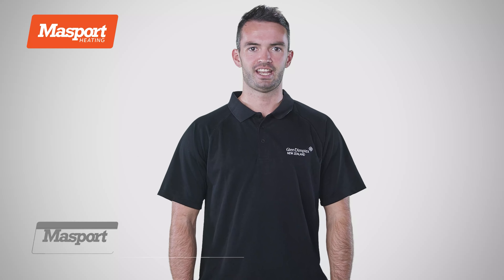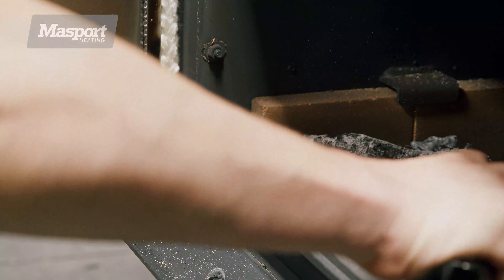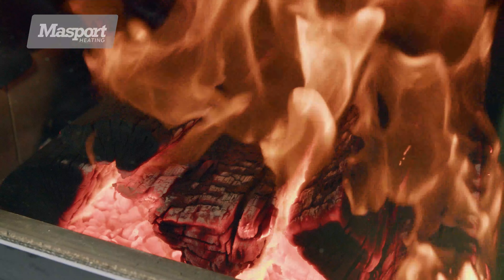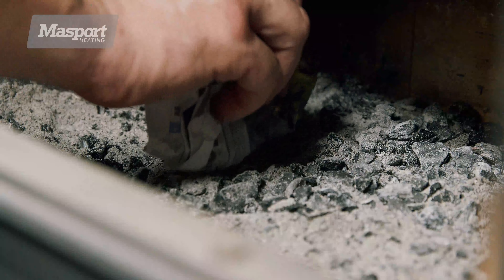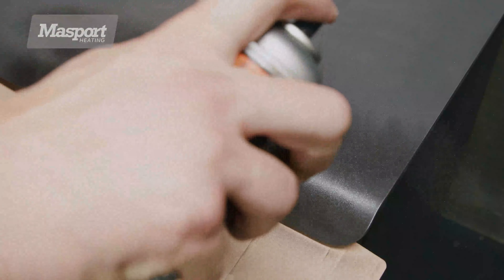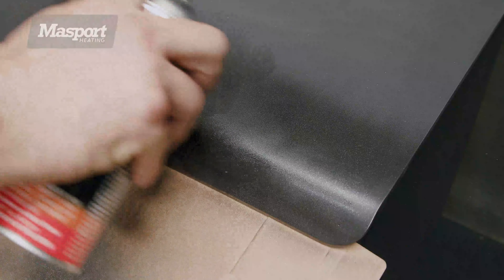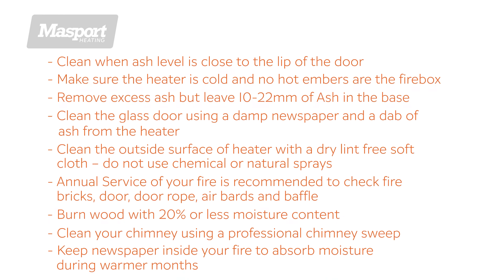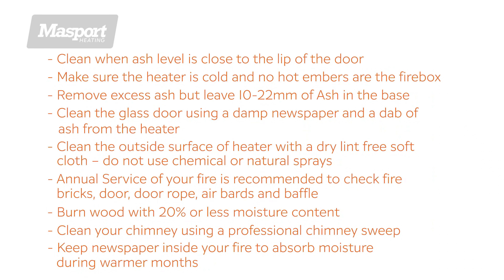Masport Heating - How To Clean A Fire